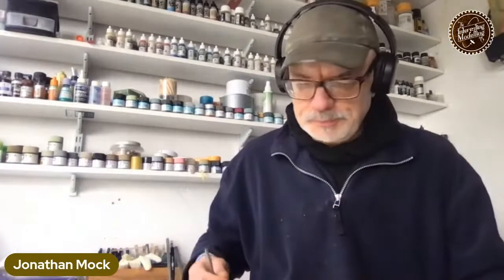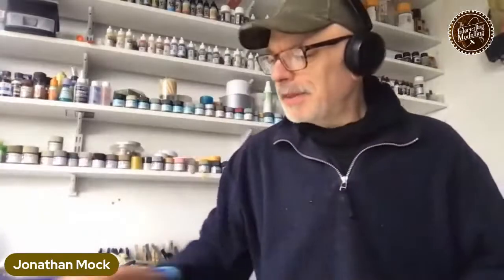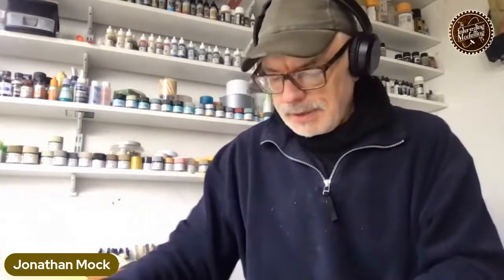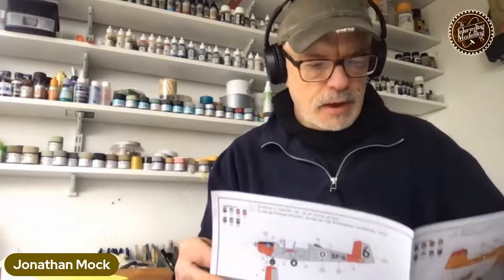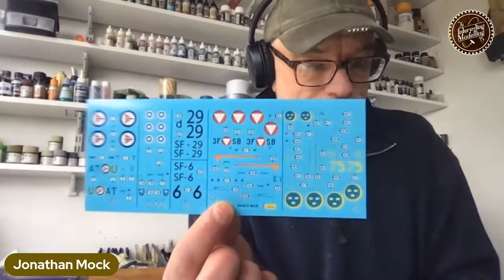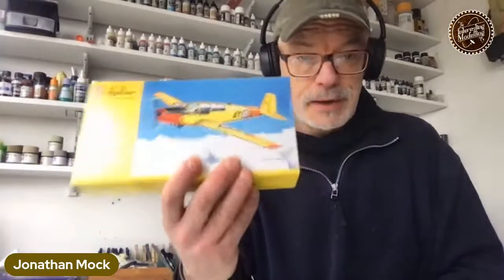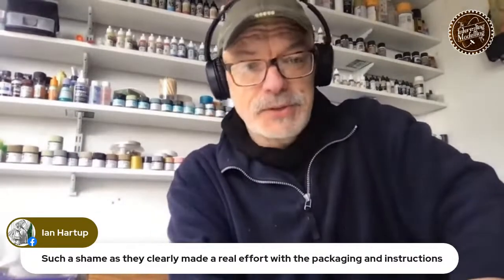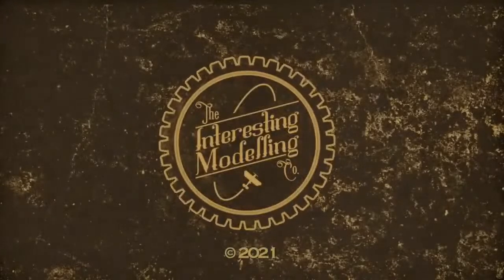The Interesting Modelling Co. Pop-Up LIVE!